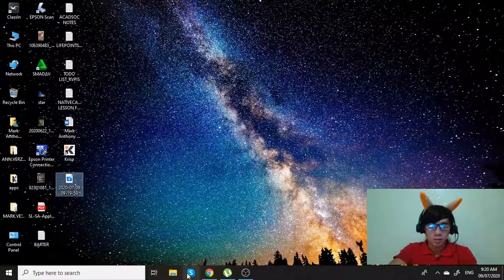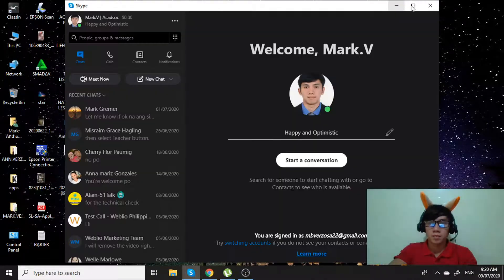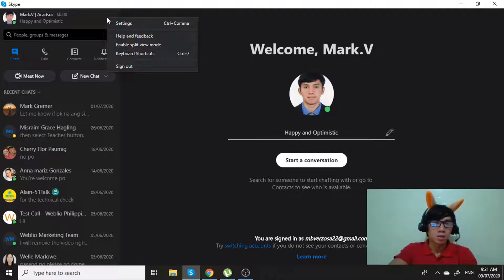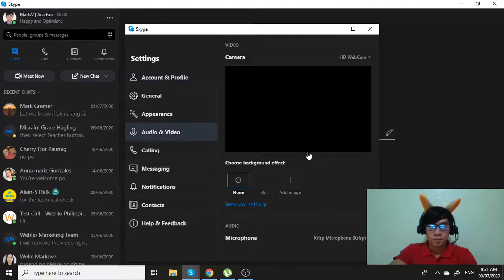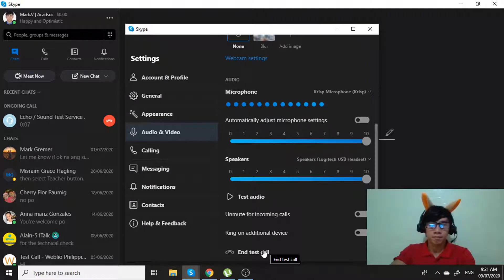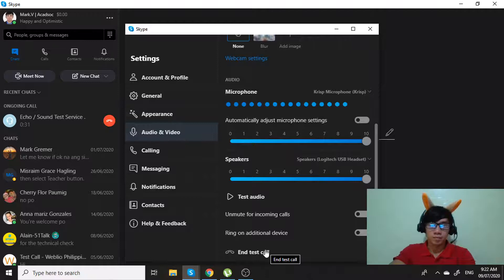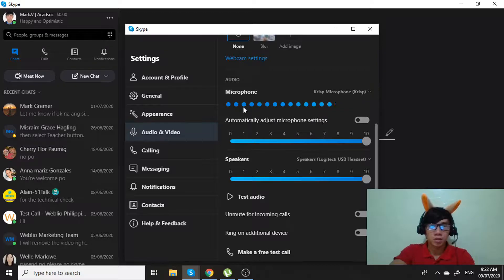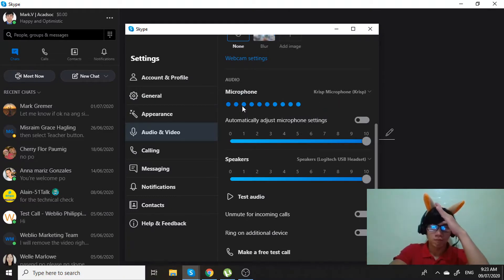HOW TO MAKE A FREE TEST CALL IN SKYPE [Skype 2020]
In this video I'm going to show you how to make a free test call in skype.